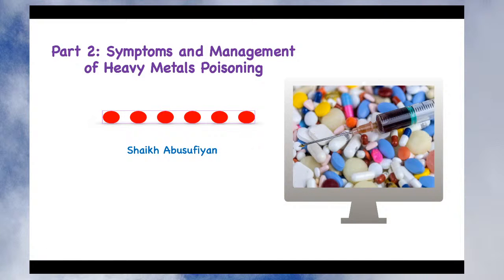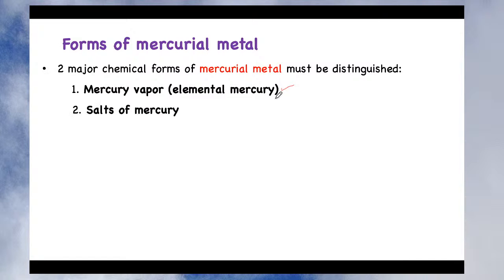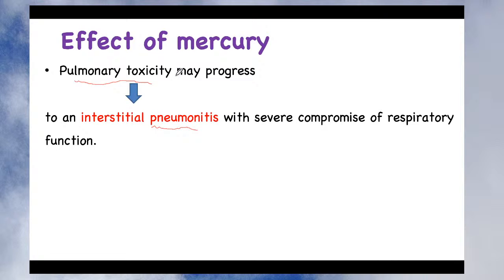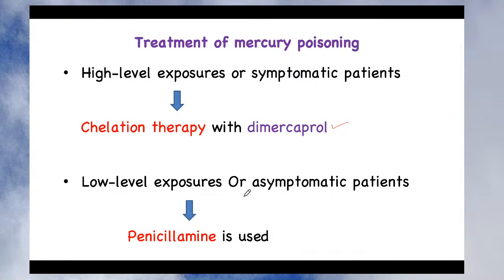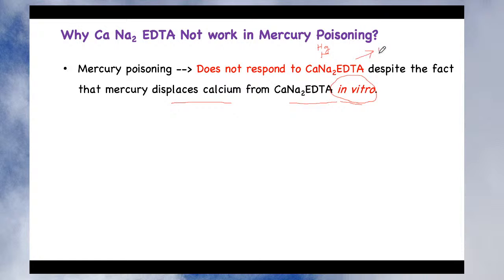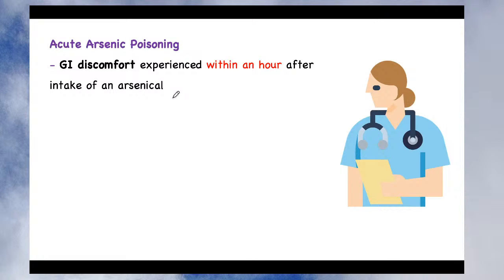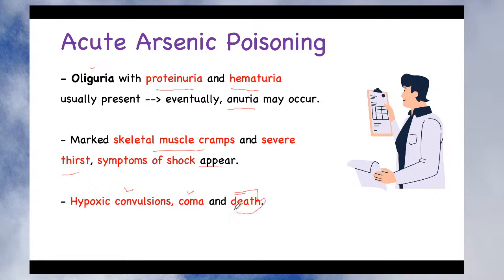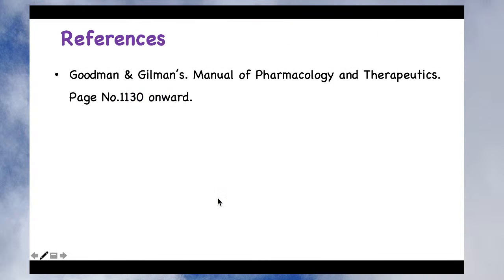Part 2: Symptoms and Management of Heavy Metals Poisoning | Mercury and Arsenic Poisoning